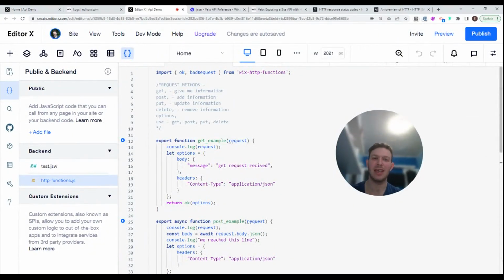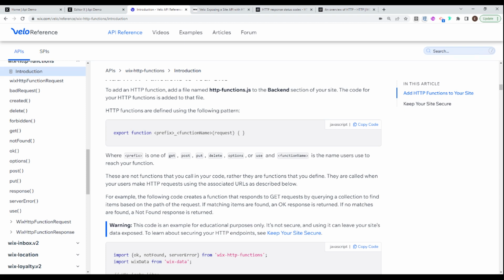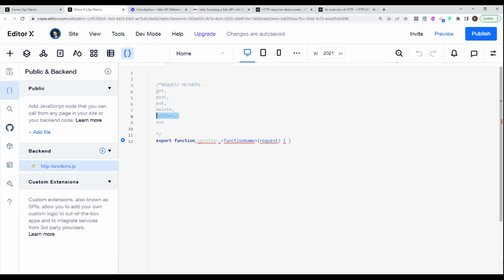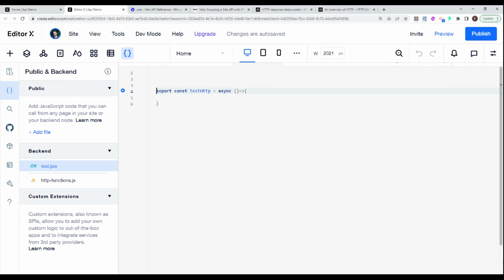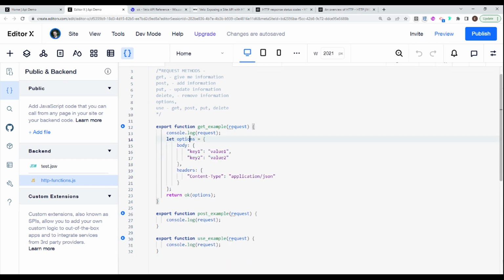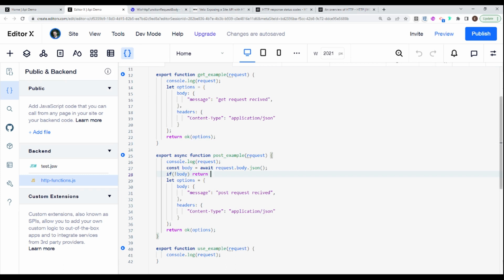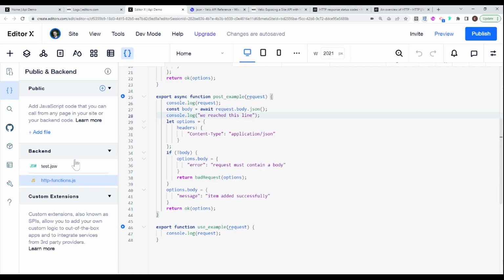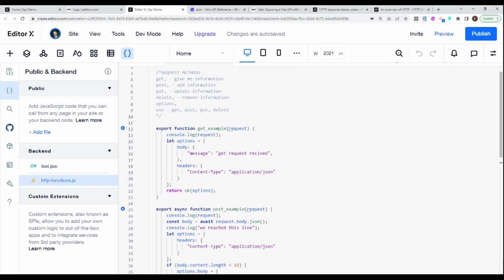How to use Wix HTTP Functions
In this video, I will guide you through the steps of creating and using HTTP functions in Wix, so that you can expose your site's data to other applications.

First, I will explain what HTTP functions are and how they work in Wix. HTTP functions allow you to create custom APIs that can be called by external applications, enabling you to share data with other platforms. I will show you how to create a basic HTTP function using Wix's built-in editor.

Next, I will demonstrate how to use HTTP functions to retrieve and send data to and from your Wix site. This will involve using the HTTP function's URL to make HTTP requests and receive responses. I will also show you how to handle errors and return appropriate status codes.

Throughout the tutorial, I will provide tips and best practices for using HTTP functions effectively in Wix. By the end of the video, you will have a good understanding of how HTTP functions work and how to use them to expose your site's API.

So, if you're interested in exposing your site's data to external applications, or you just want to learn more about HTTP functions in Wix, then this tutorial is for you. Let's get started!